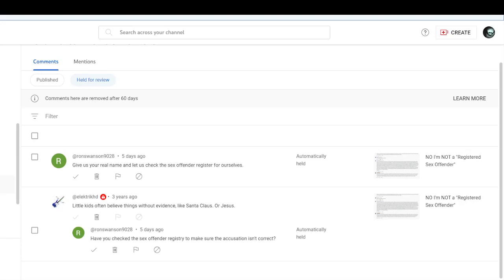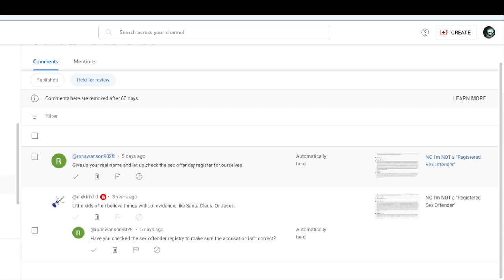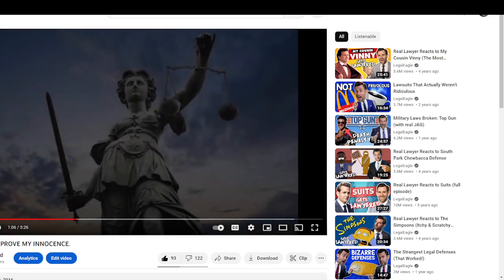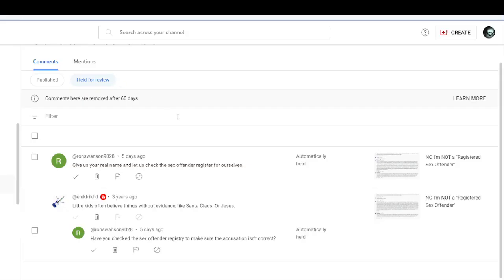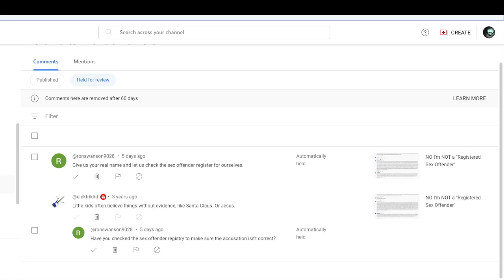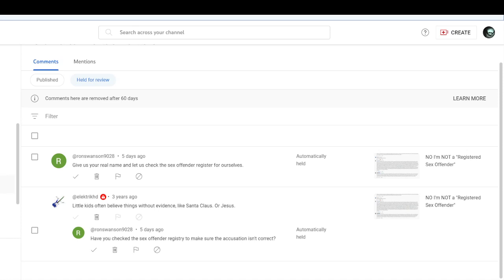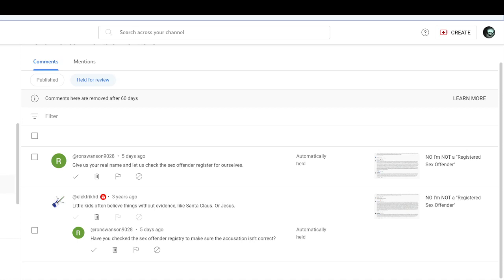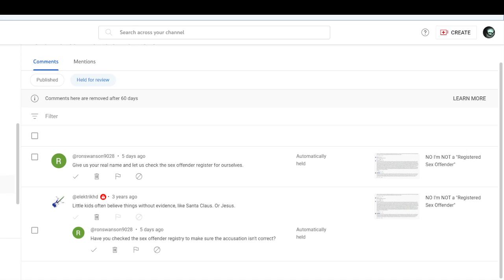Don't be like this guy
Legal document proving Adam Chebot Goldman is a convicted felon,

Remember to report Adam Chebot Goldman's YouTube account that it made after its previous one was terminated for violating YouTube's TOS.